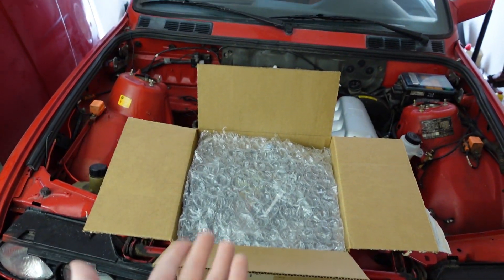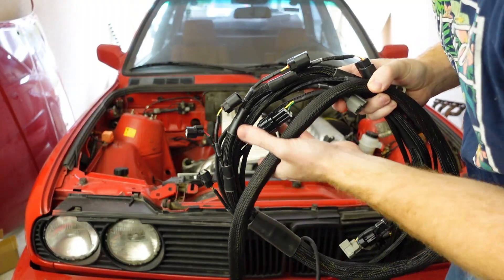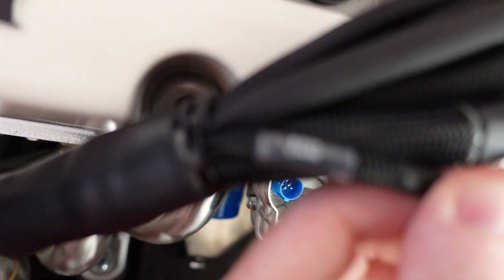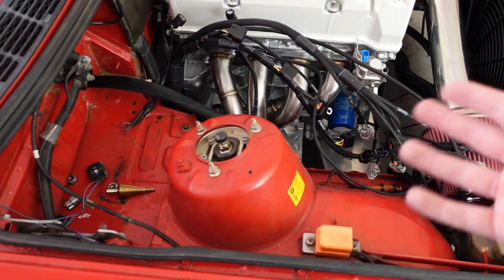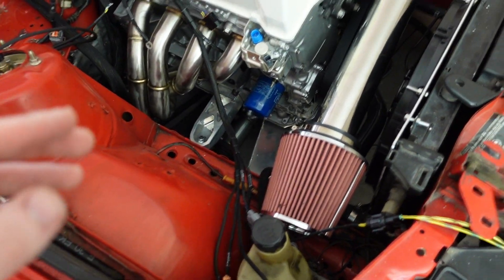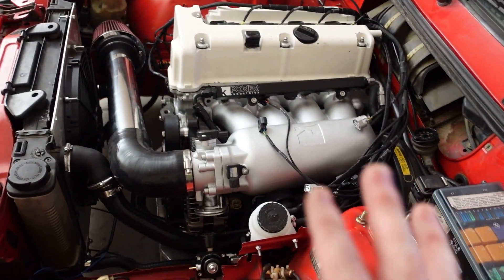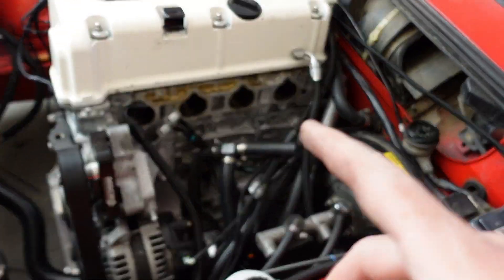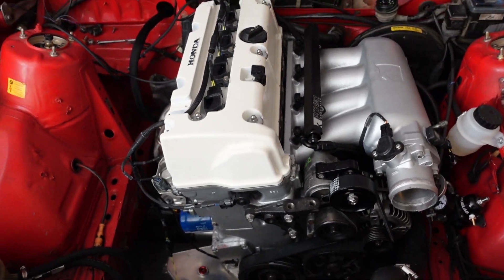Wiring Specialties BMW E30 K24 Swap Harness! Part 1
In today's episode I got the wiring harness for the k swapped bmw e30 in, I took most of the day trying to figure out the best routing and what sensors I had vs what I didn't have! I had to break the video into two parts! The e30 is that much closer to starting!

Thank you for all of the support on the channel!

Wiring specialties is a great company and killed it on this wiring harness, if you guys are doing this swap I highly recommend checking them out!